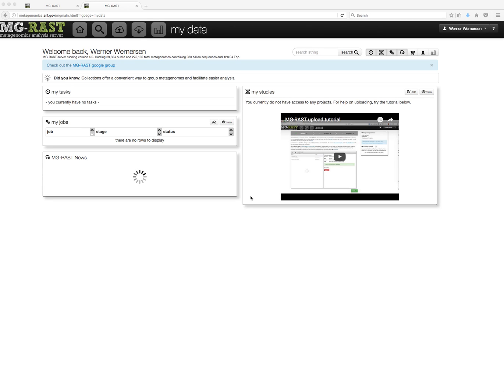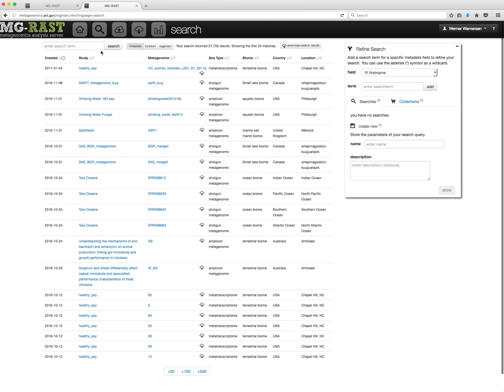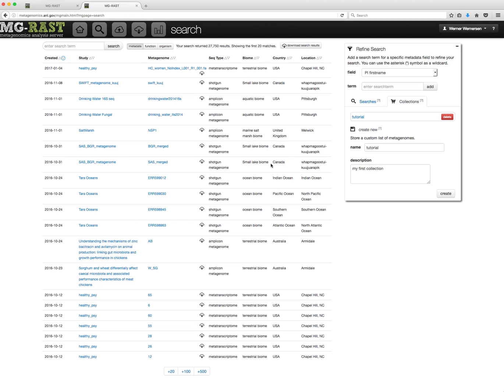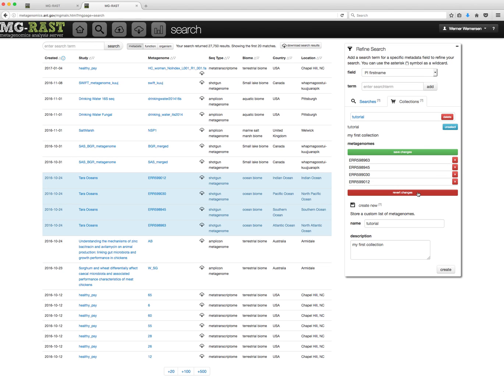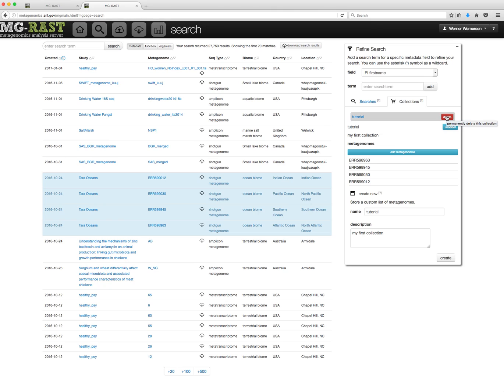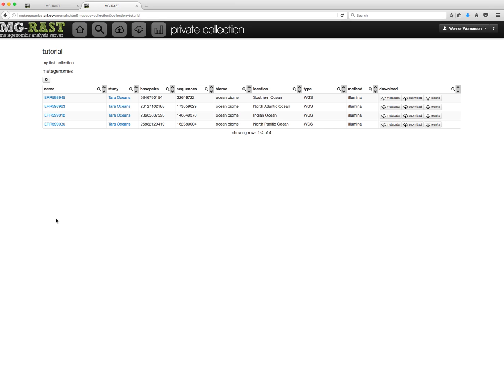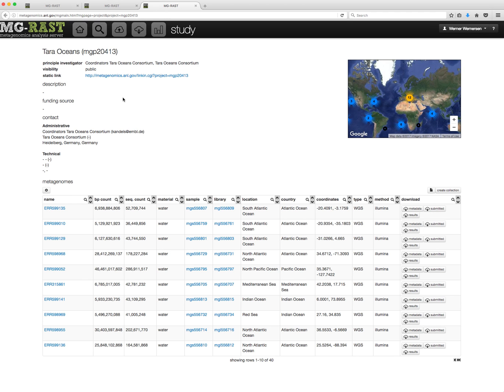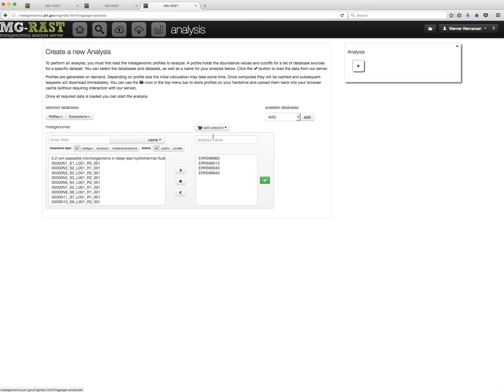MG-RAST tutorial: using collections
Tutorial on creating, editing and using collections in MG-RAST version 4.